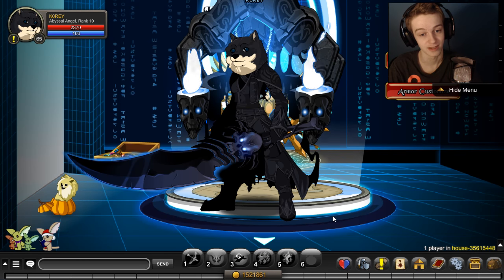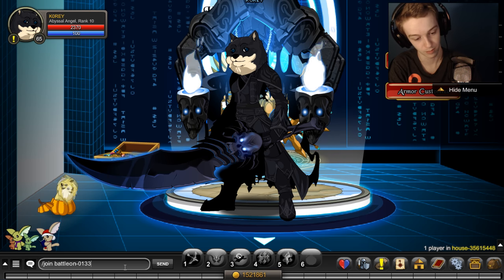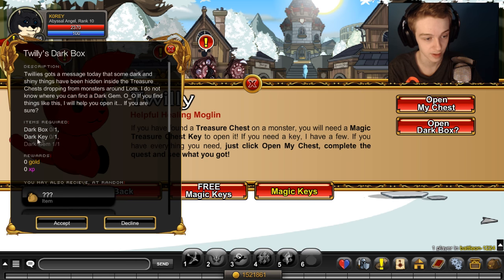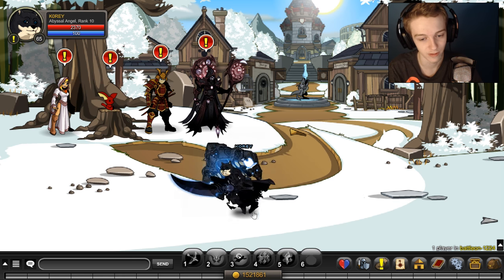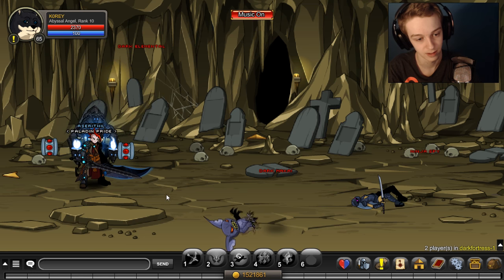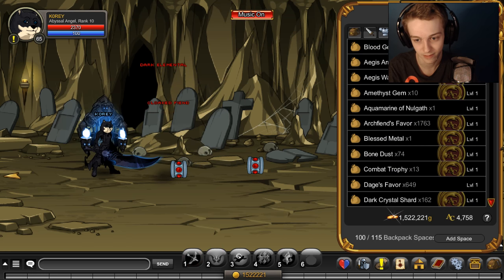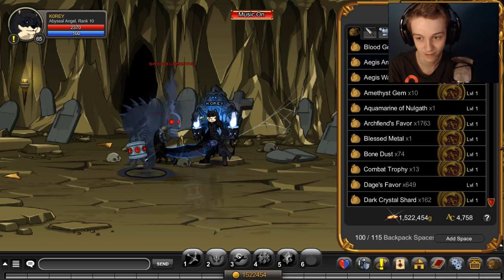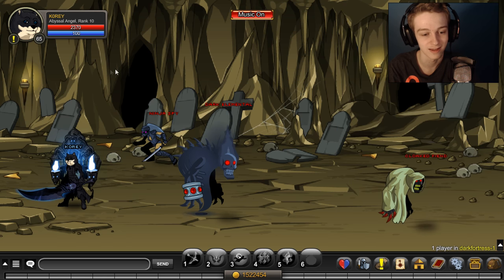How to Get Dark Gems AQW AdventureQuest Worlds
How to Get Dark Gems in AQW AdventureQuest Worlds